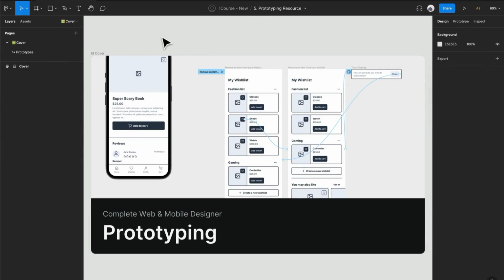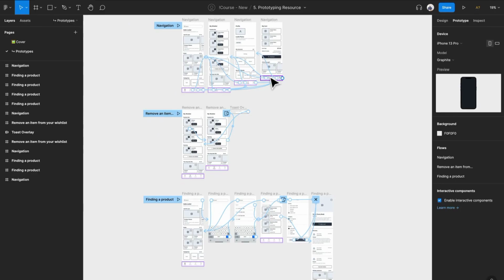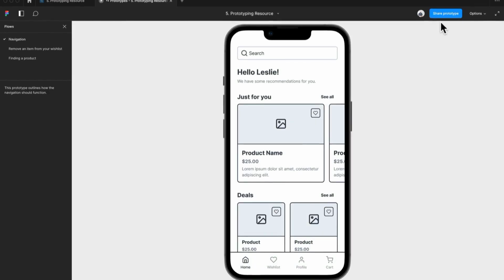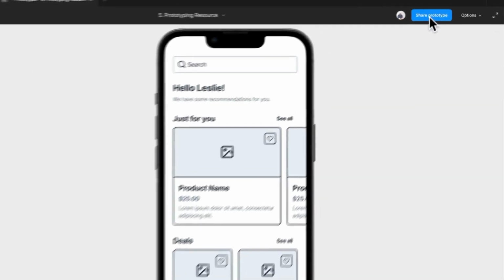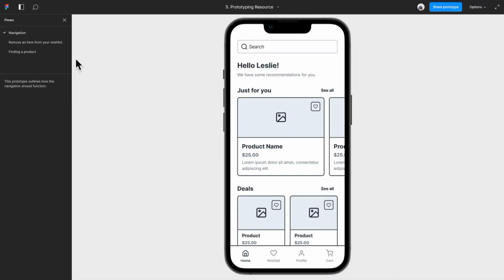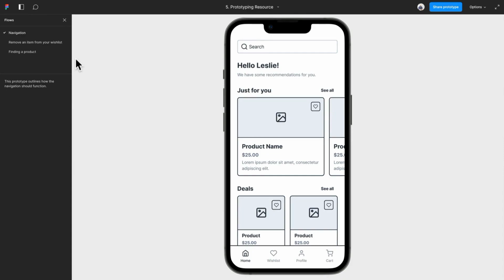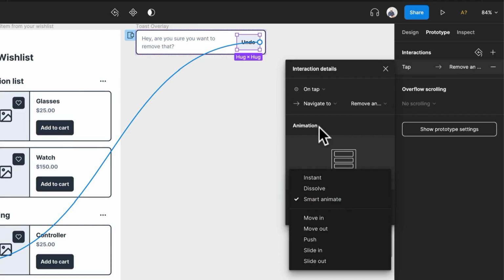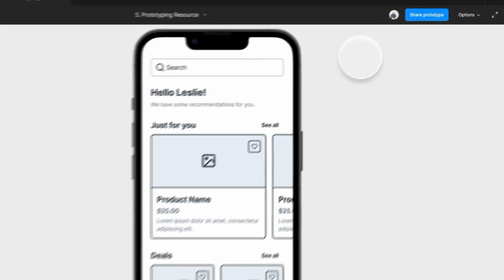CheckIn Prototype Figma | Take Your Design Skills to the Next Level:Figma Course for UI/UX Beginners